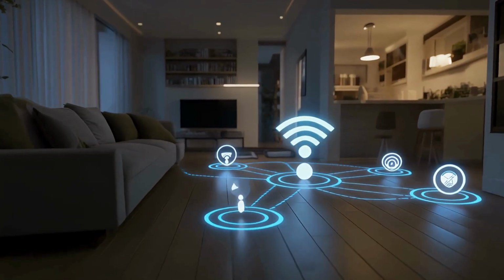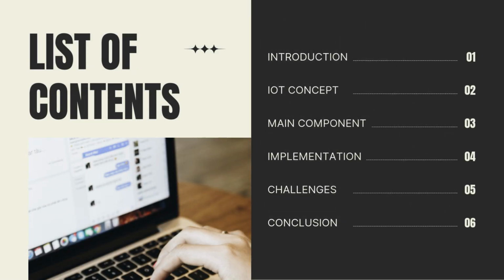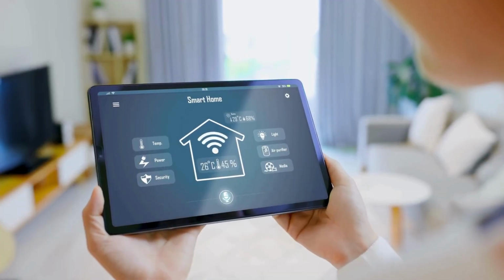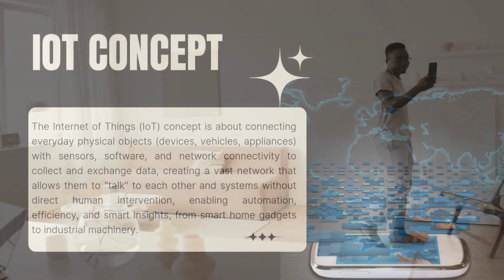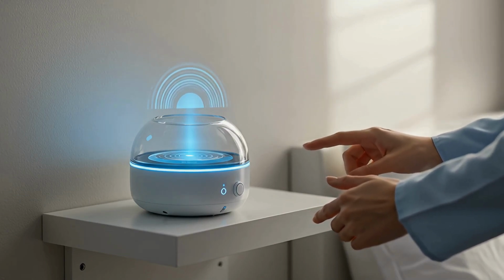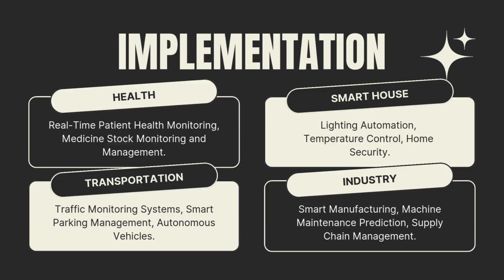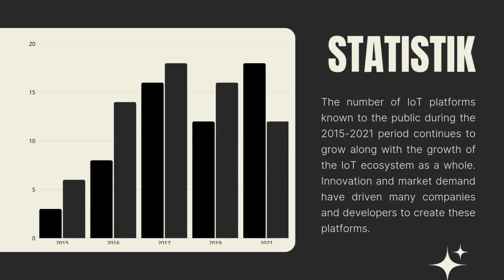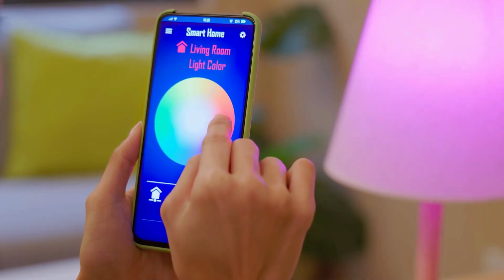Internet of Things (IoT) Explained | Basics, Components & Applications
The Internet of Things (IoT) is transforming the way devices communicate and interact with the world.

In this video, we explain the fundamentals of IoT, including its core concepts, key components, real-world applications, statistics, and challenges in a simple and easy-to-understand manner.

This video is ideal for beginners, engineering students, and anyone interested in learning IoT basics.

📌 Topics Covered:
• Introduction to IoT
• IoT Concepts
• Main Components of IoT
• IoT Applications (Healthcare, Smart Homes, Industry, Transportation)
• IoT Growth Statistics
• Conclusion and Future Scope